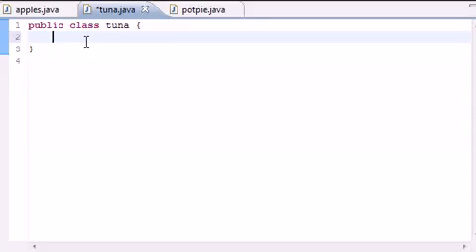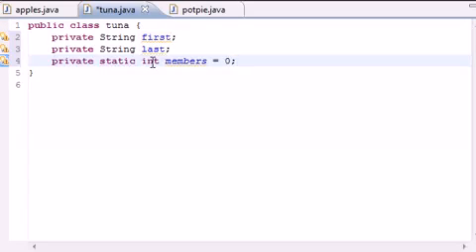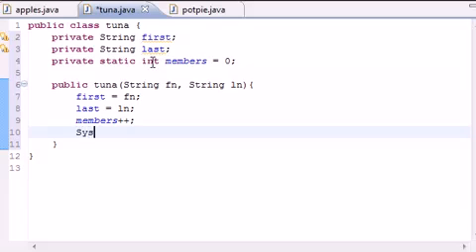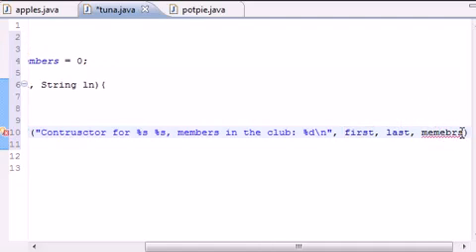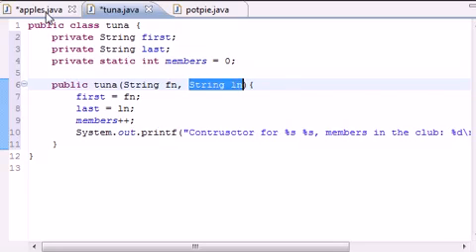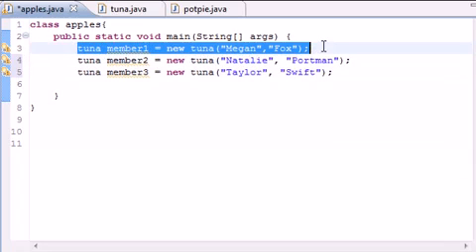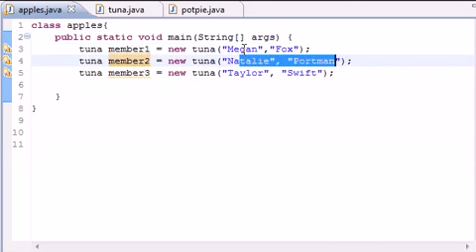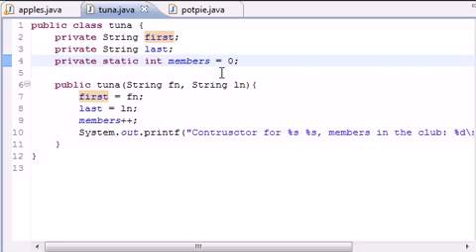Java Programming Tutorial - 46 - Static